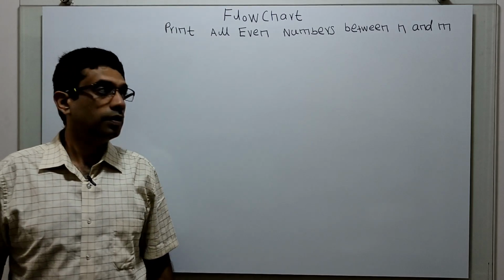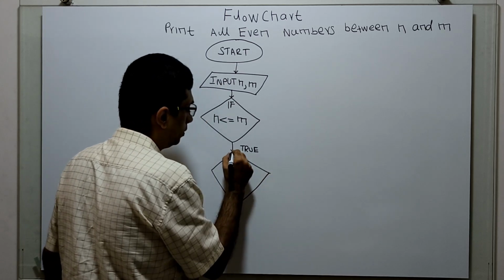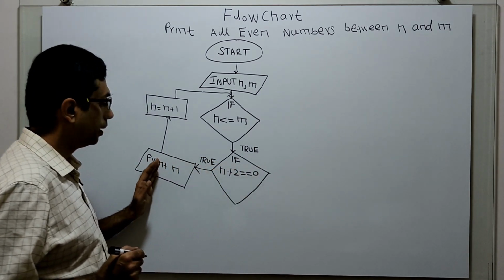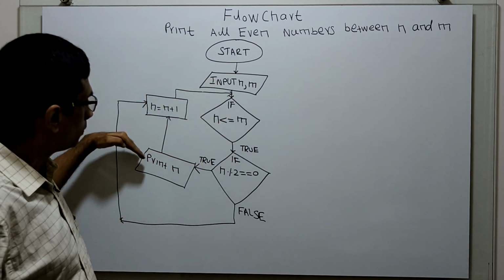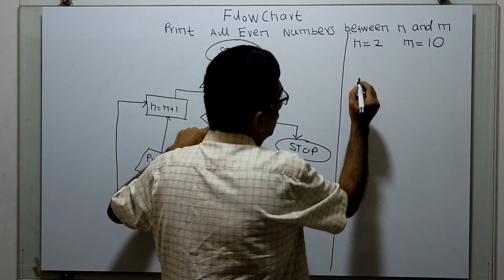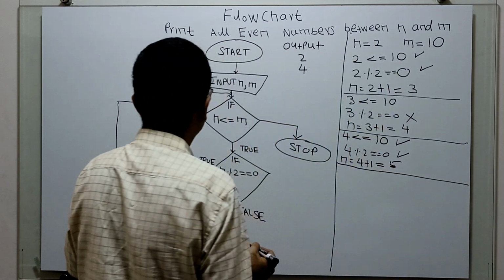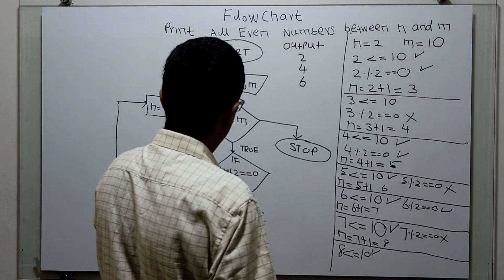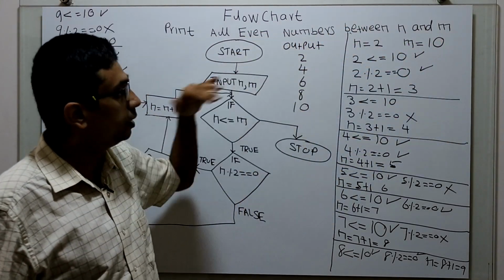Flowchart to Print Even Numbers in the Range of n to m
🚀 Unlock the Power of Even Numbers with Our Visual Flowchart! 🌈

Welcome to an exciting coding adventure where we demystify the process of printing even numbers in the range of n to m using a dynamic flowchart. 🤖✨ Whether you're a coding novice or a seasoned programmer, join us on this journey as we break down the logic step by step, making it easy for you to grasp and implement in your projects.